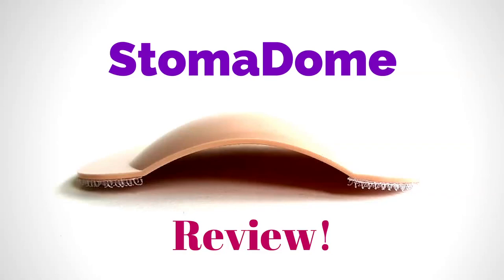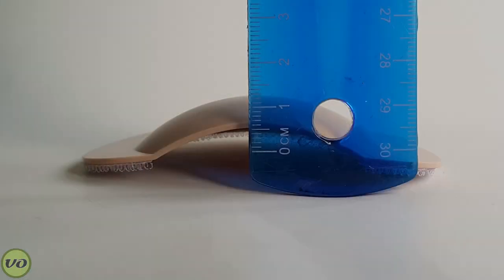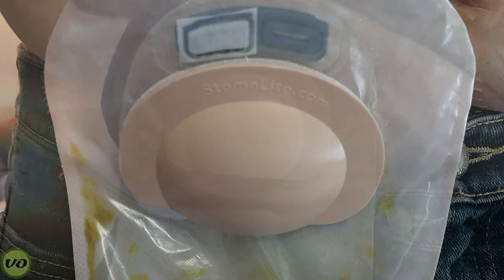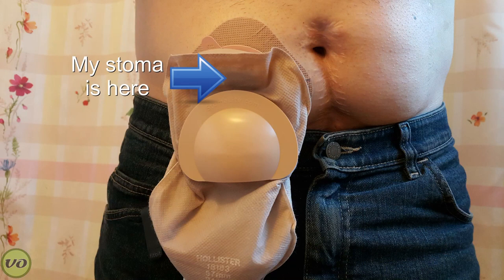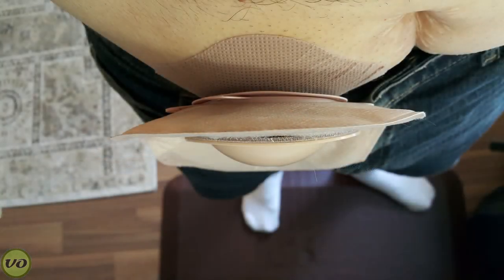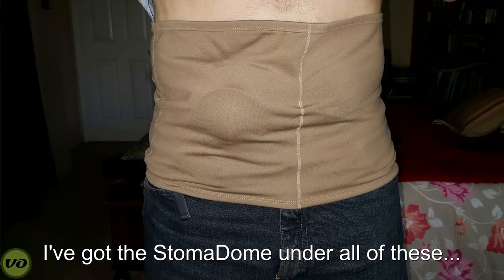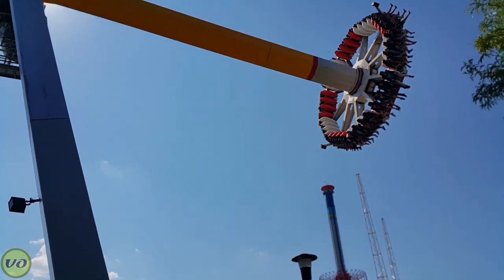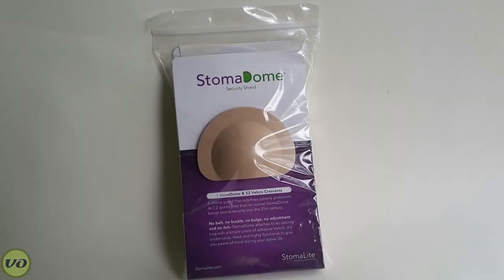StomaDome : Ostomy product REVIEW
Here's an interesting take on ostomy stoma guards: The StomaDome.